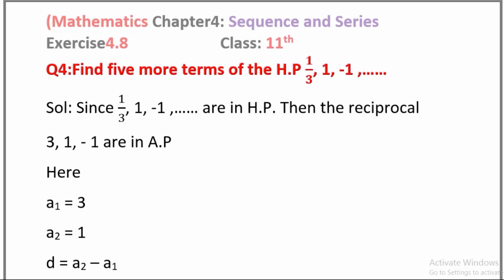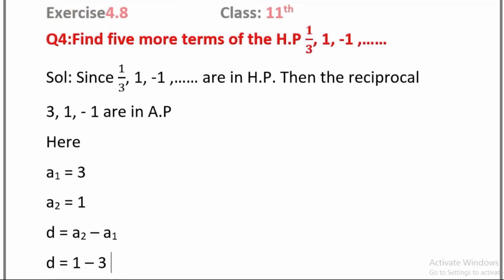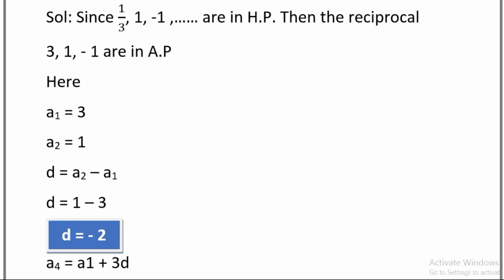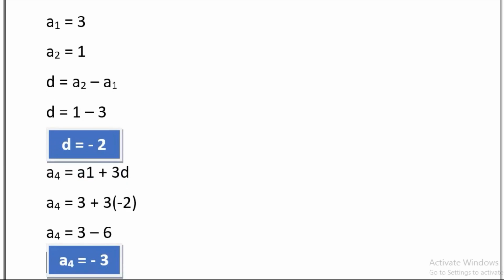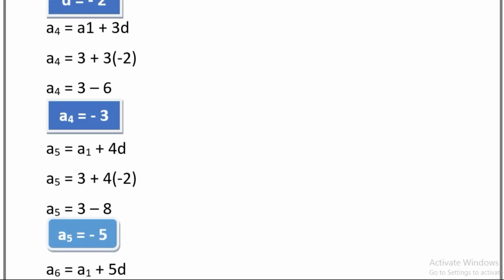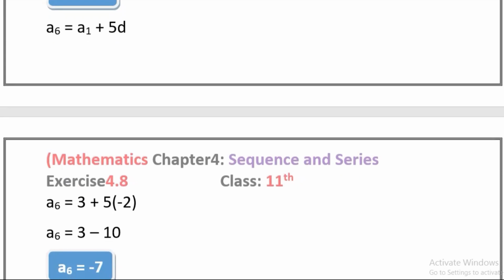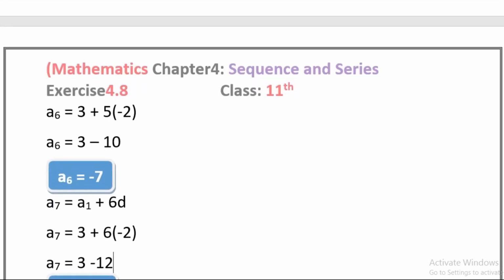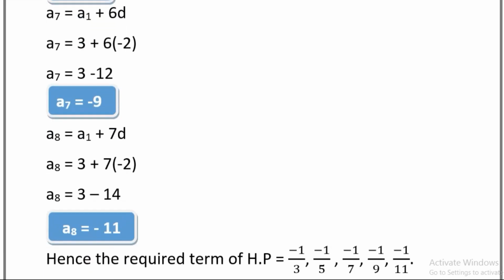Find five more terms of the H.P 1/3, 1, -1.... Class 11 math chapter 4 Exercise No 4.8 question 4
Ajk math class 11 chapter 4 Exercise No 4.8 q 4
New syllabus math class 11 chapter 4 Exercise 4.8
Class 11 math chapter 4 sequence and series
class 11 maths sequence and series
Mathematics lecture for class 11 chapter 4
exercise 4.8 class 11 maths
math class 11 chapter 4 exercise 4.8
Inter part 1 math chapter 4 Exercise 4.8 question4